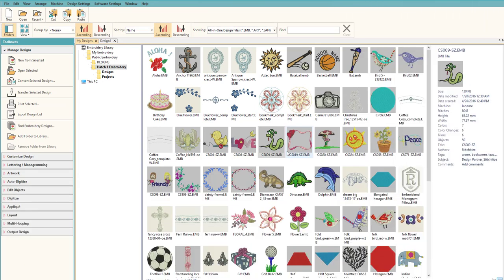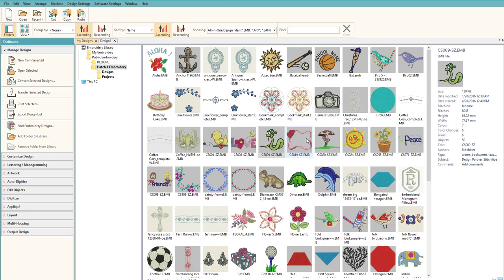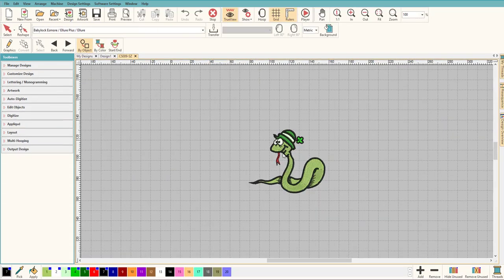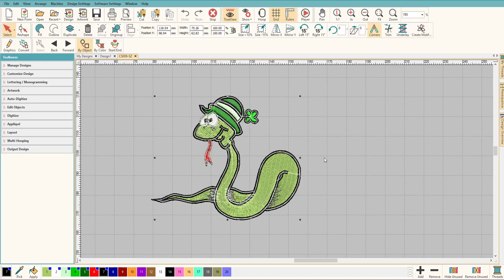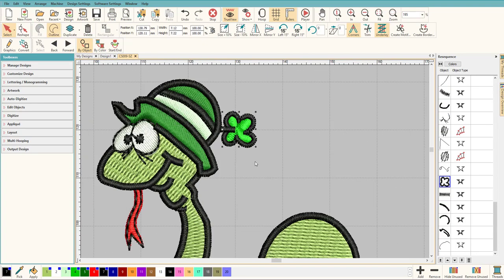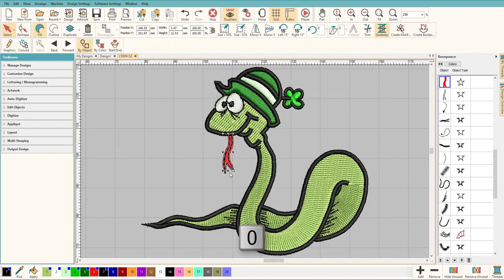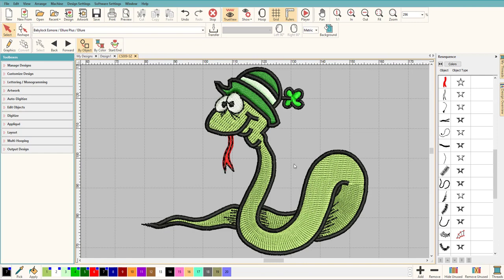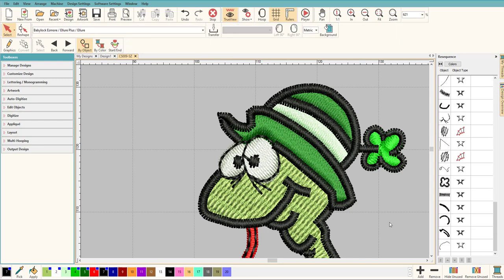Hatch Embroidery Shortcuts: How to zoom to a selected object FAST!!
learning to use shortcuts in Hatch Embroidery Software will speed up your workflow and make you more efficient!  Grab your shortcut keyboard and program in this Hatch Shortcut:  Shift + 0 - and get zooming in and out super quickly.    Write this shortcut down on a sticky note by your monitor and get using it!